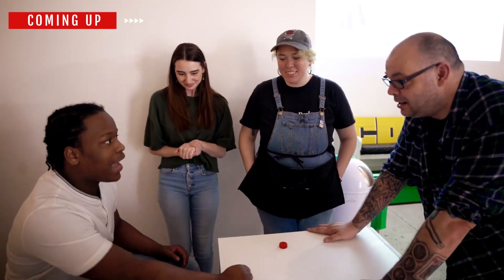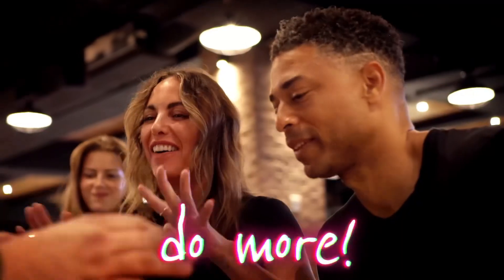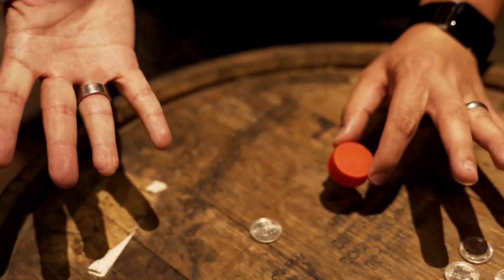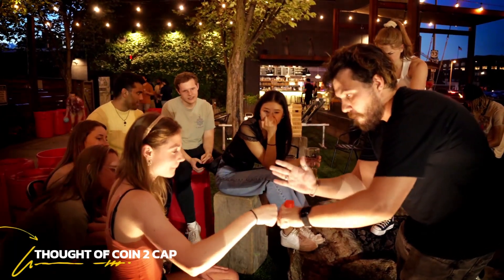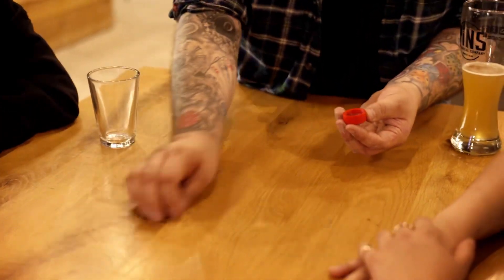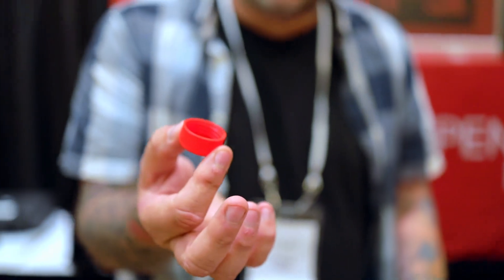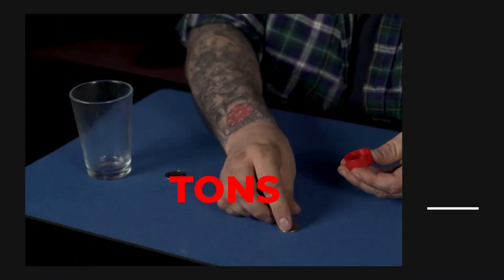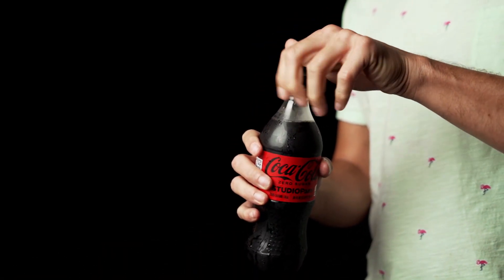Capsize by Seth Race and Penguin Magic